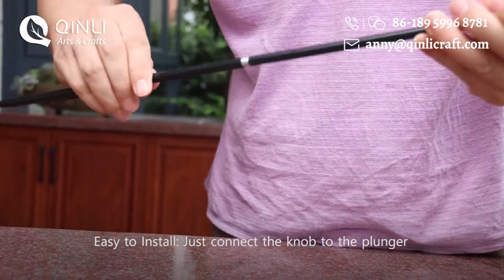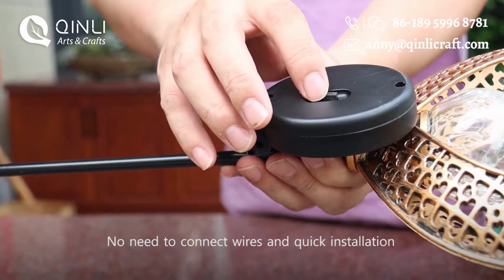QLM250 Metal craft Solar light waterproof garden lights China factory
New design Hot sales Watering can Decor Outdoor Garden lightings Metal stake solar power

Light up the courtyard and cheer for the Olympics

Quanzhou QinLi Craft Co.,Ltd.